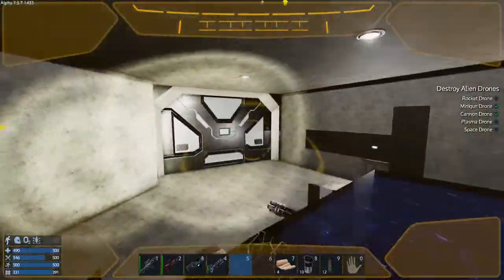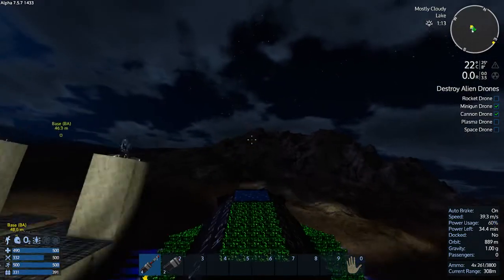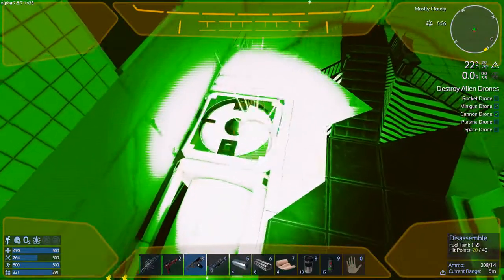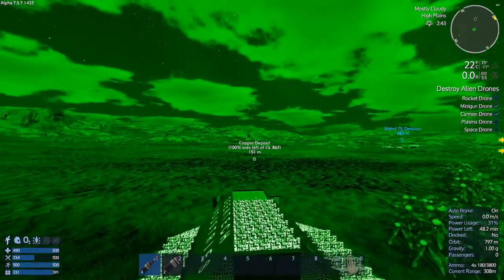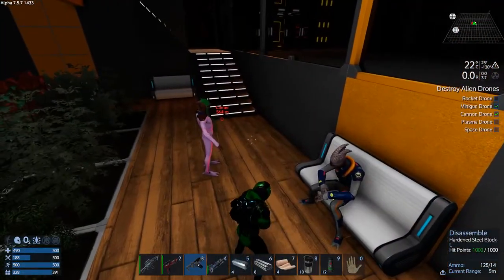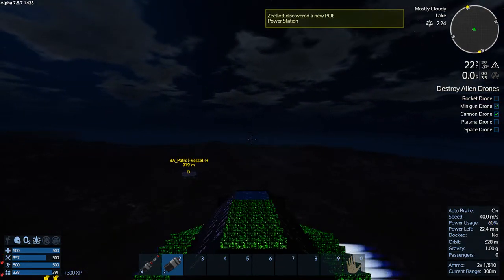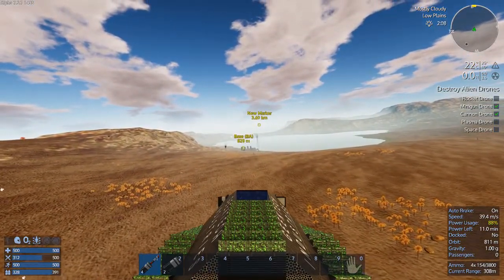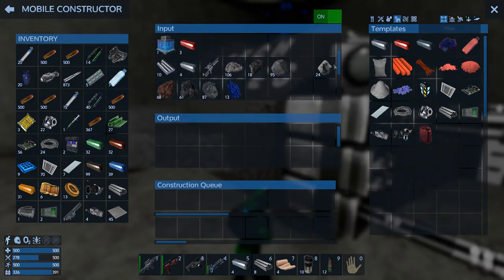Empyrion - Galactic Survival - Alpha 7.5 S1 E8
First SV mission